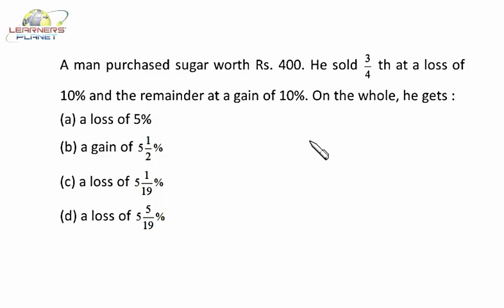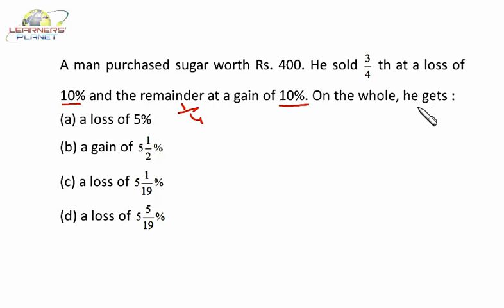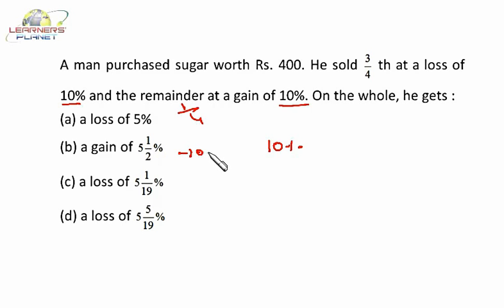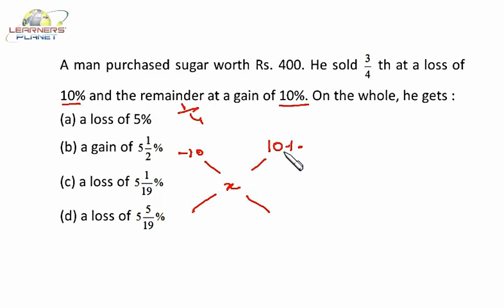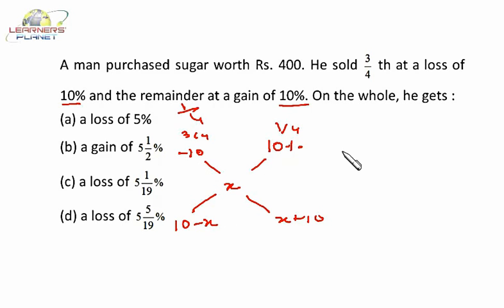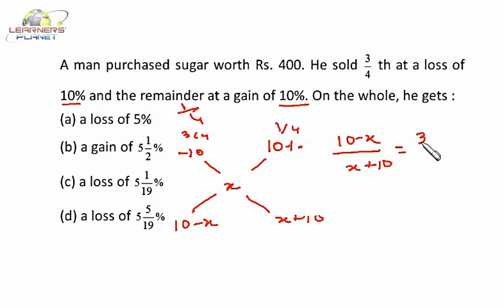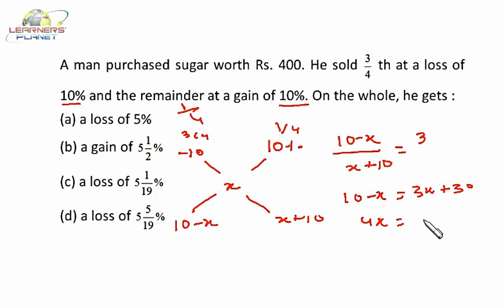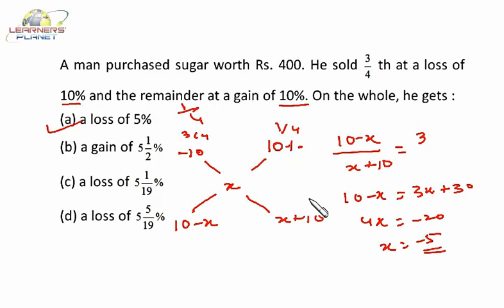Shortcuts in maths alligation and mixture problems for Bank PO, CMAT CAT and other competitive exams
Ratio and proportion tricks for Bank PO :Watch this video and learn the tricks of alligation and mixtures to solve the problems in seconds. In this session problem of profit and loss has been taken.